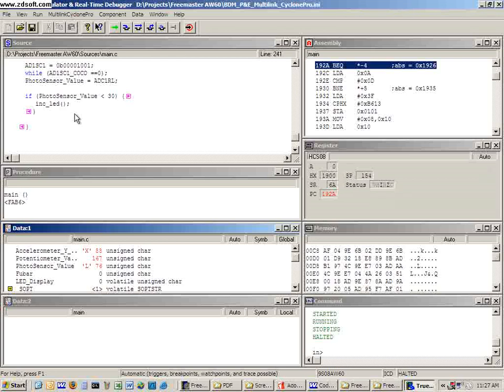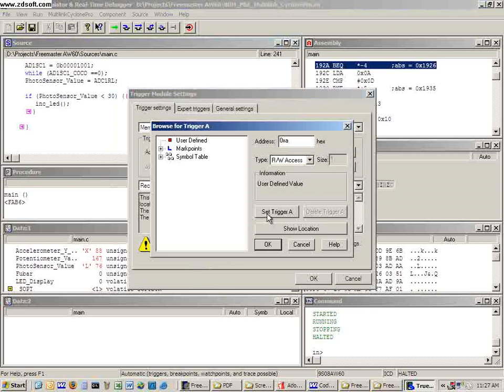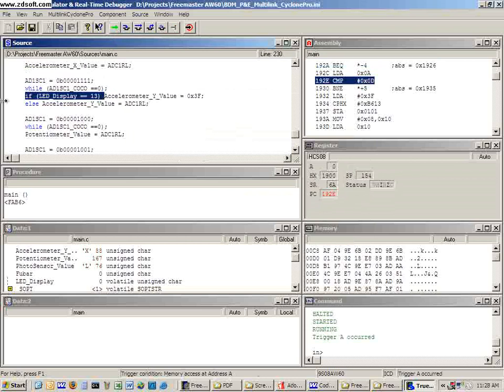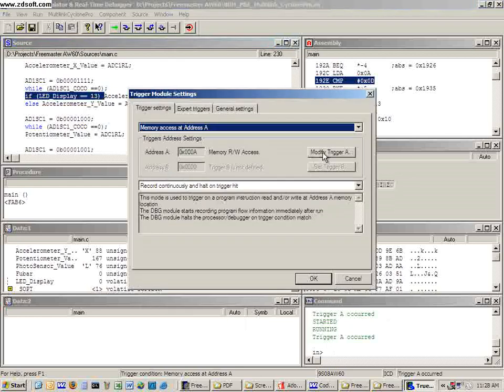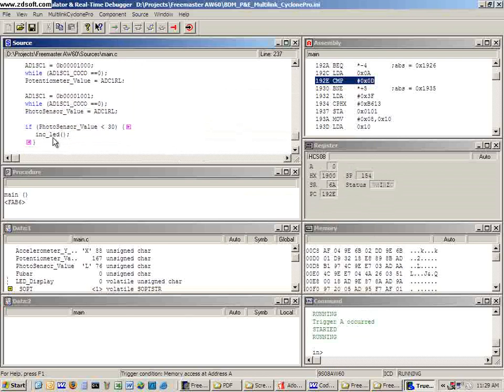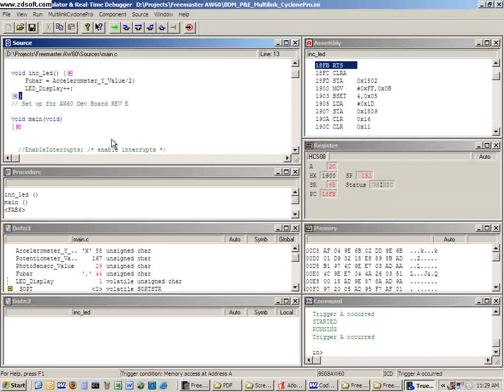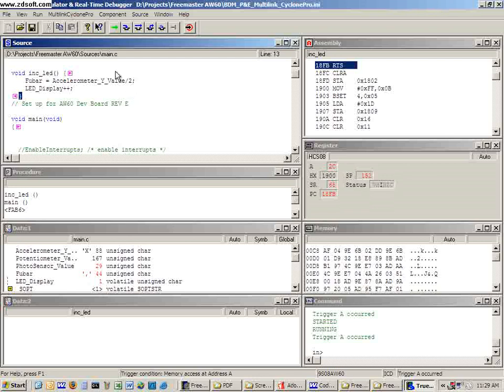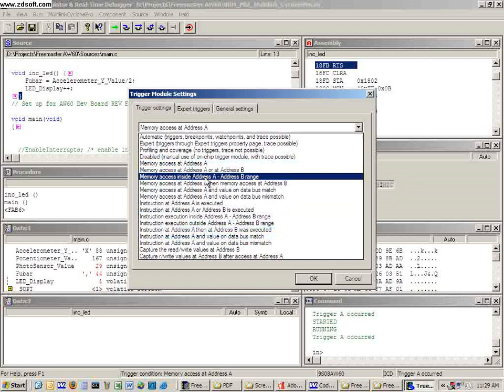HCS08 Watchpoints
Training on watchpoints in Codewarrior for MCUs with an HCS08 microcontroller.